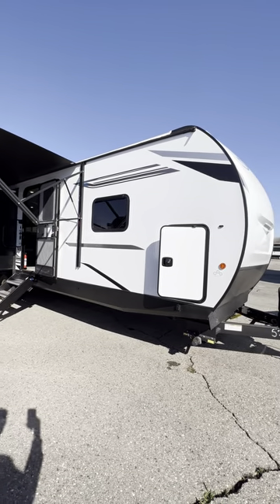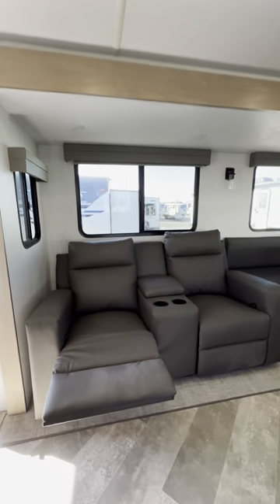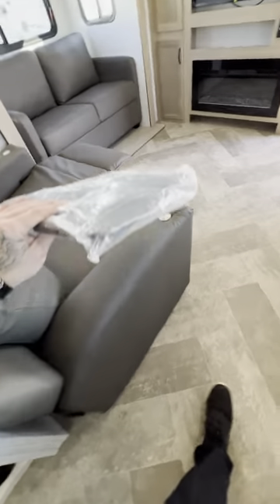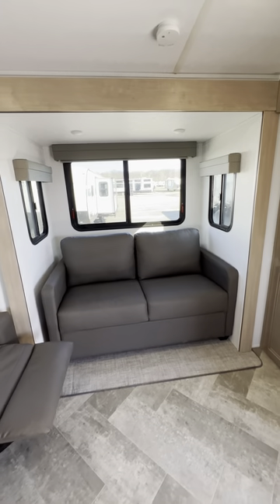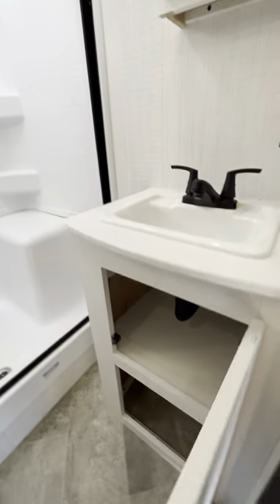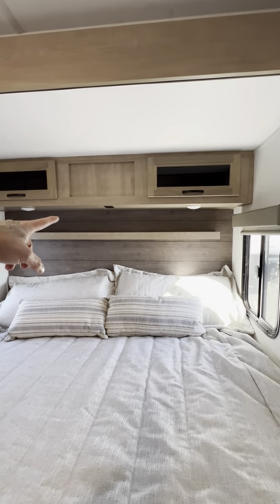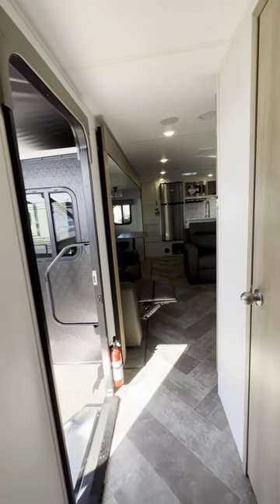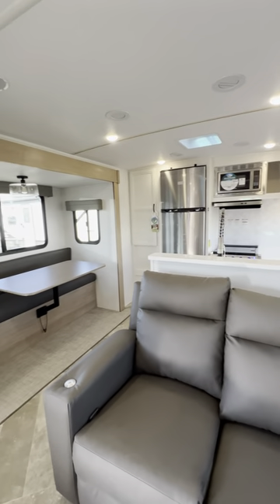2023 Palomino SolAire 306rkds walk around